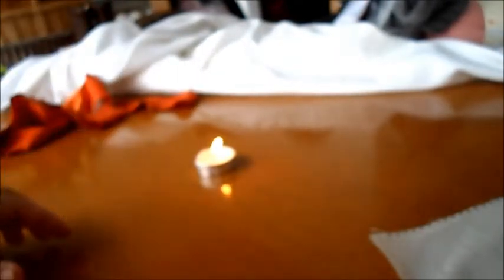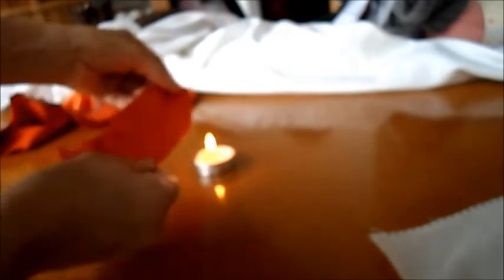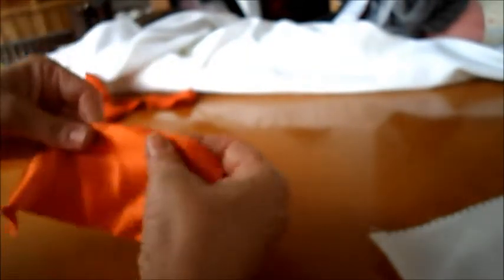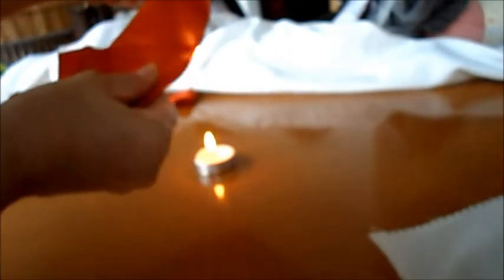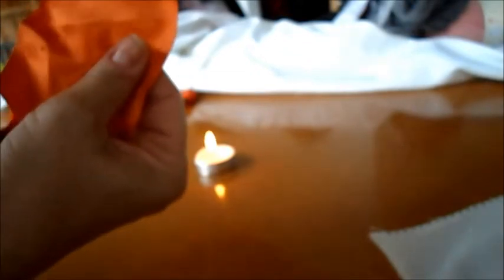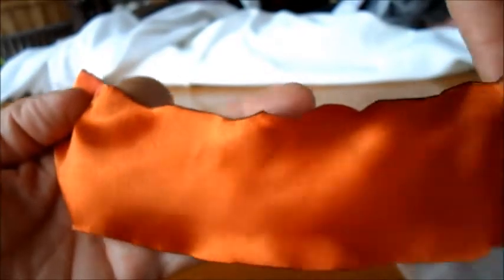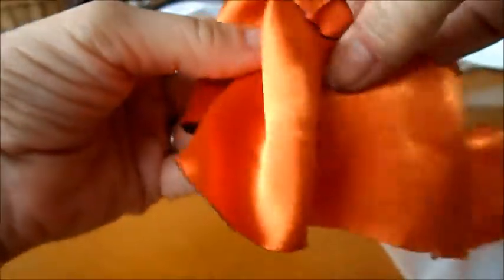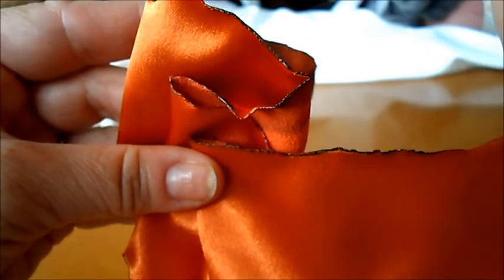Burning Fabric Edges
How to burn synthetic fabric to create a sealed edge. This is pretty blurry, but I'm posting it to share with my What I Made Today creativity group.